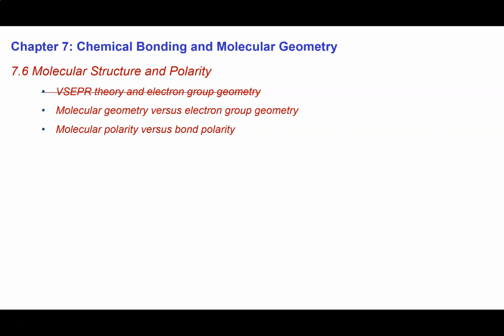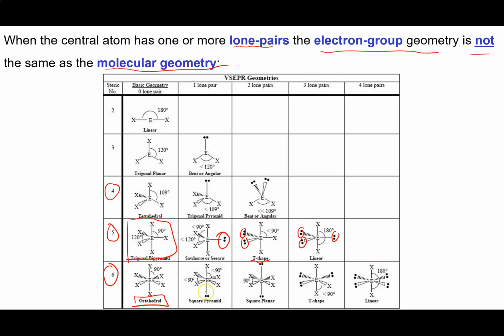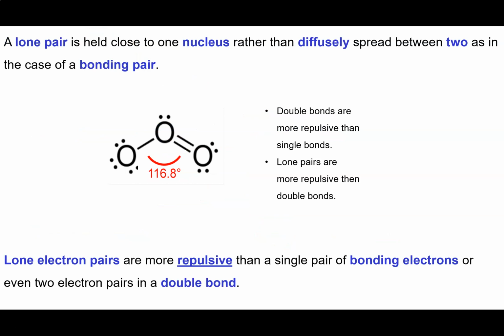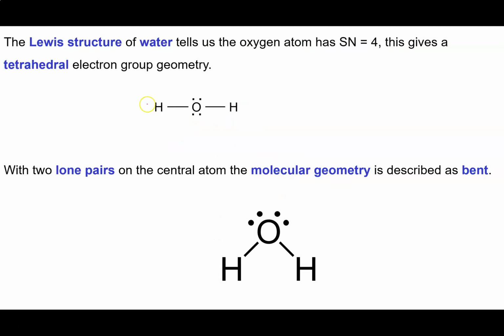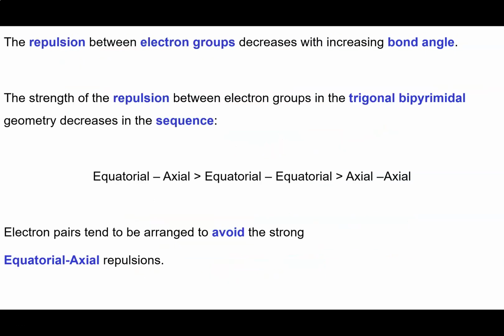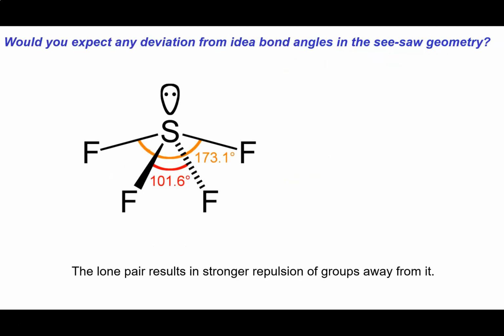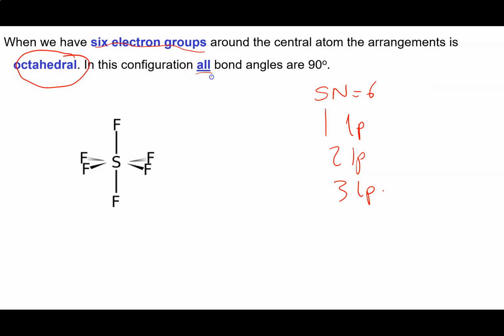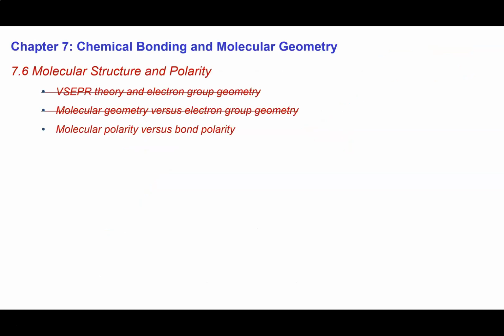Section 7.6 Part 2